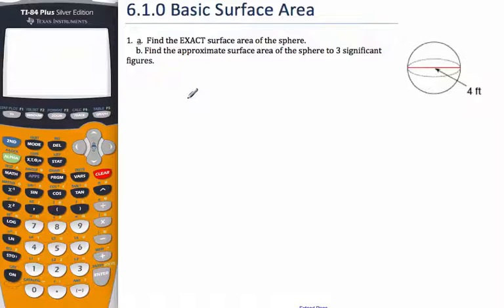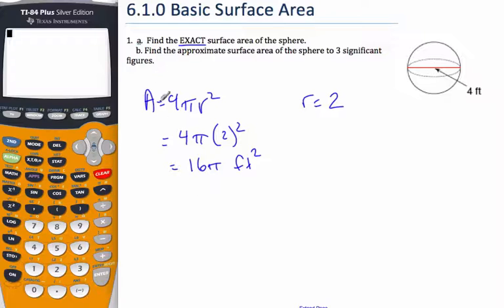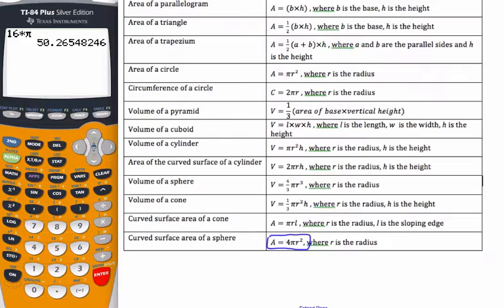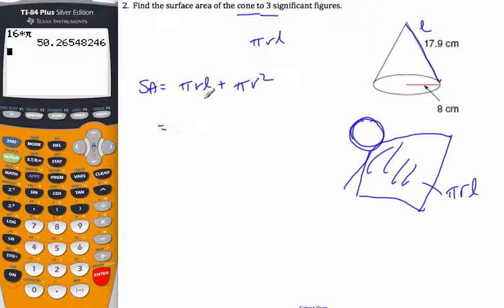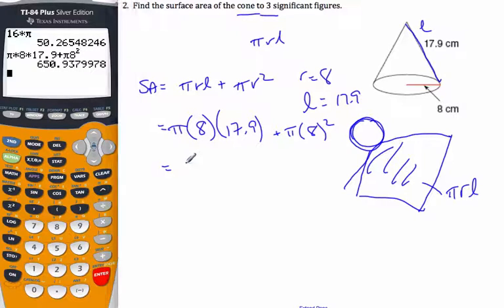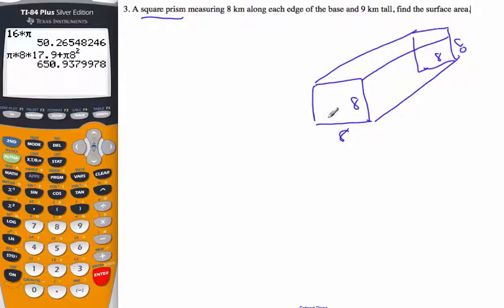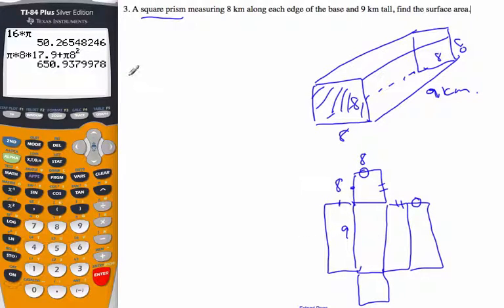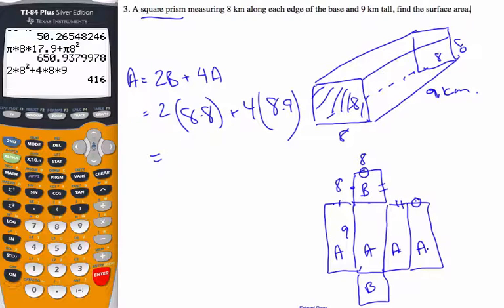5 1 0 Basic Surface Area